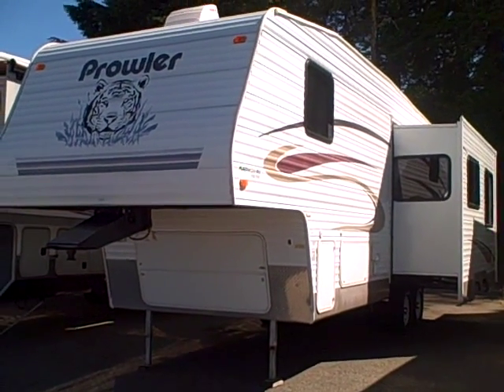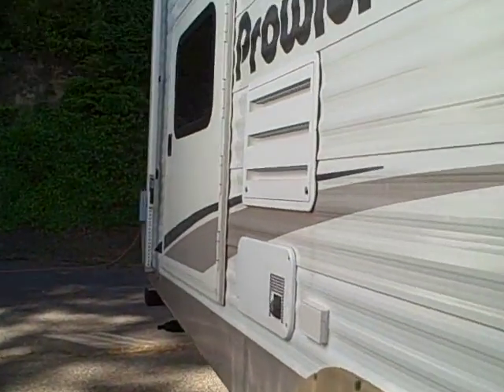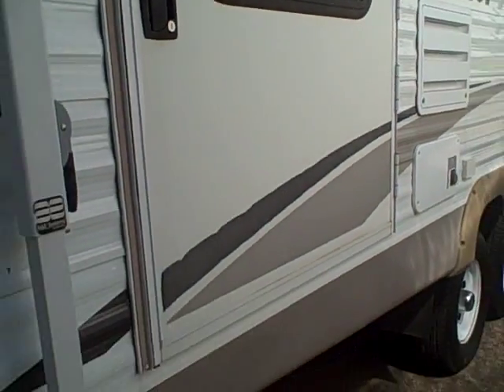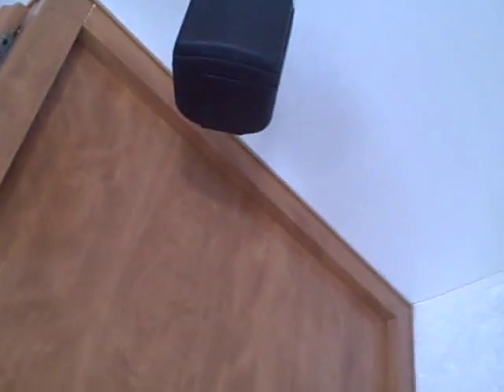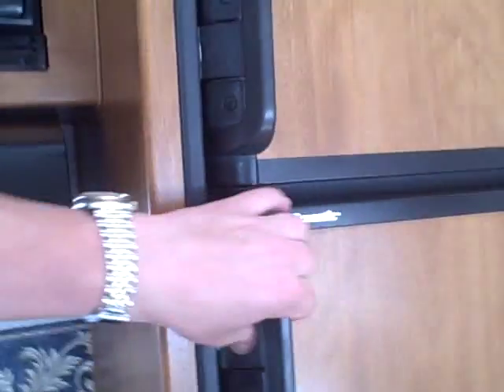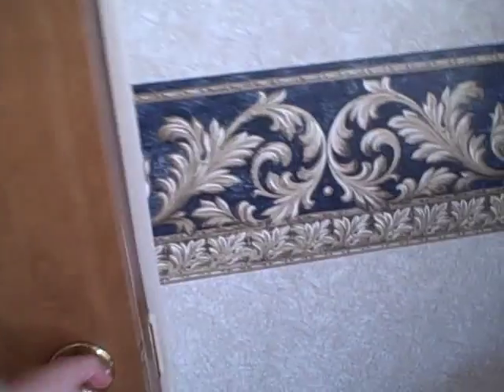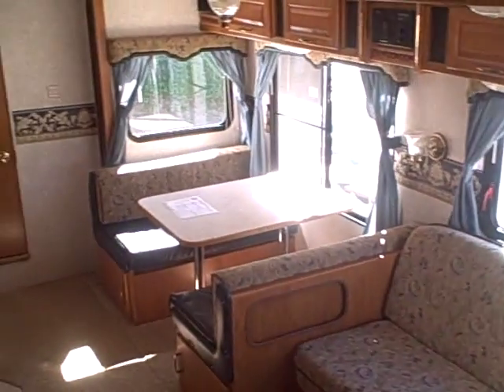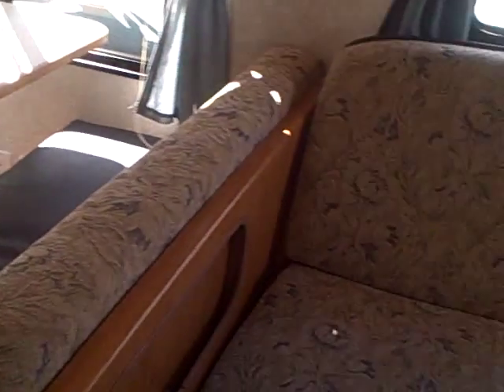2004 Prowler bunkhouse 5th wheel model 295 2BS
Talk about a versatile RV, this bunkhouse model offers sleeping for 6-8 people, and offers storage for a variety of purposes. The rear bunk feature it's own door and can be used to load sporting equipment, bicycles etc. There are positions for TV's in 3 different rooms,and every room has individual closets too!